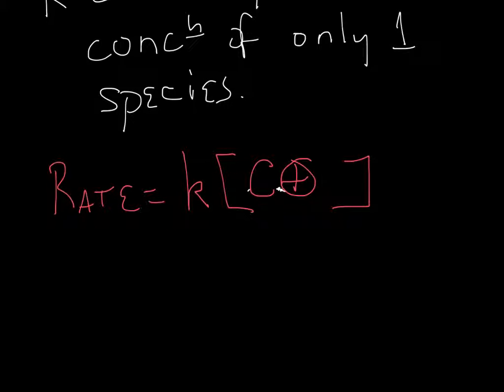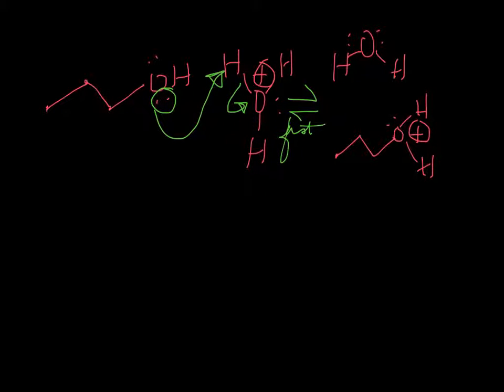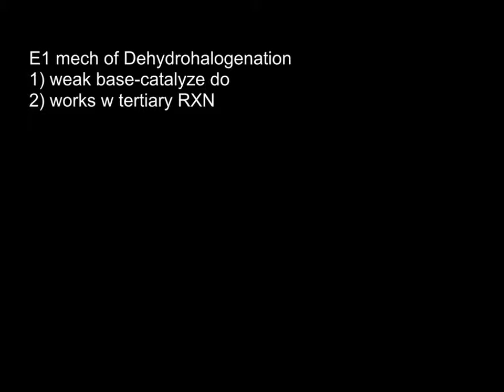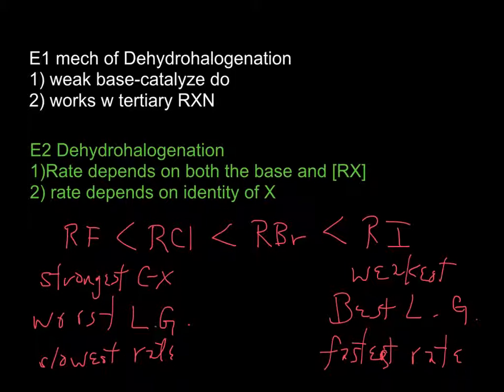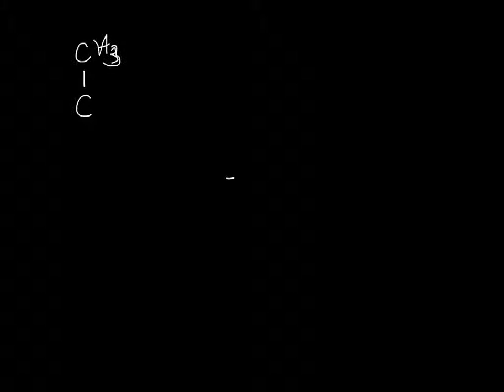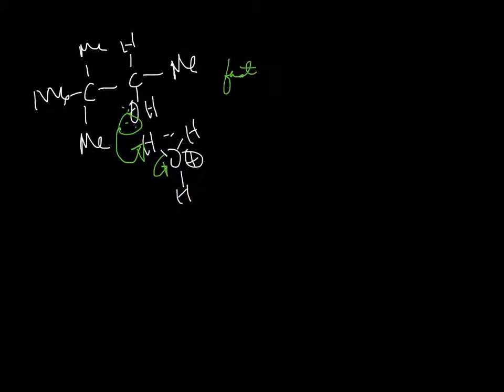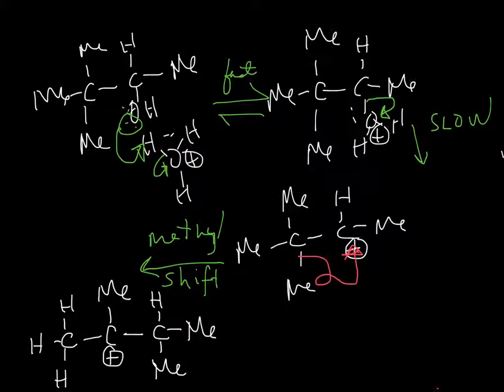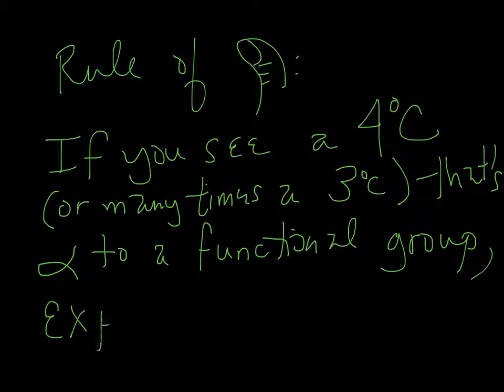Alkenes pt3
This is the third lecture in the series concerning chapters 5 & 6 on Alkenes and reactions using Alkenes.